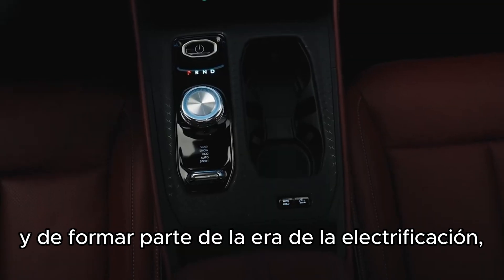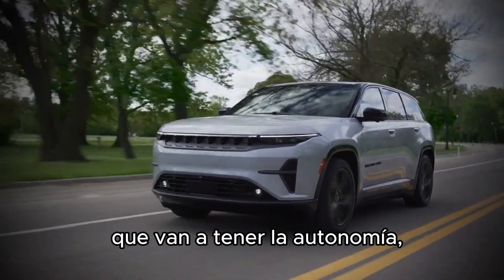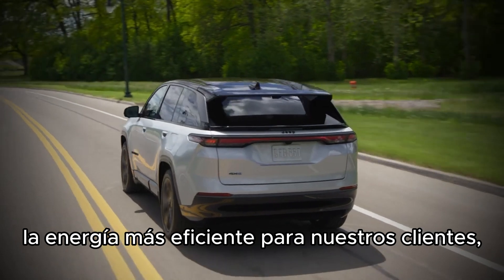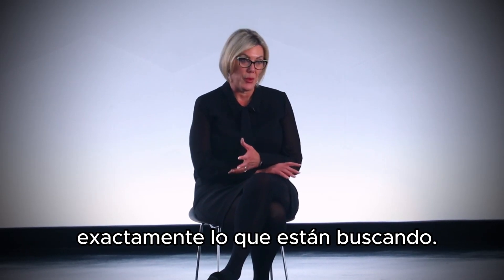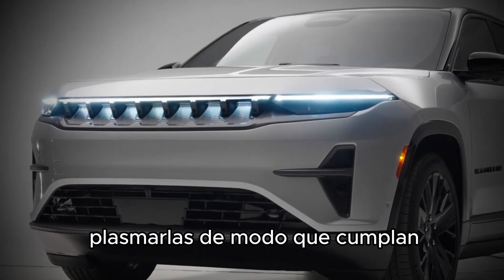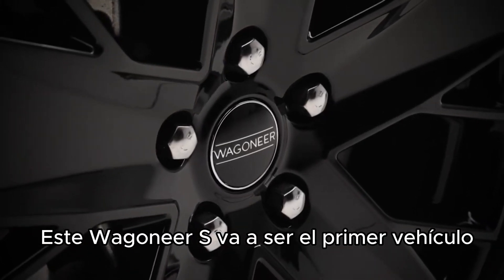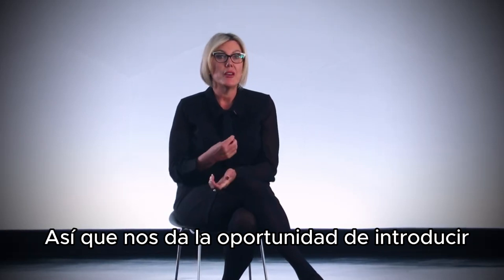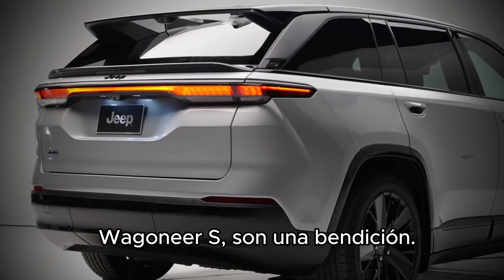Nuevo Jeep® Wagoneer S | Excelencia en Ingeniería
La ingeniera jefe del Jeep® Wagoneer S, Alison Rahm, habla sobre la tecnología de vanguardia y las credenciales de rendimiento del nuevo Jeep Wagoneer S eléctrico. El WagoneerS 2024 es el primer vehículo global a batería eléctrica de Jeep que ofrece una inigualable combinación de capacidades 4xe, rendimiento, elegante diseño aerodinámico y tecnología vanguardista.